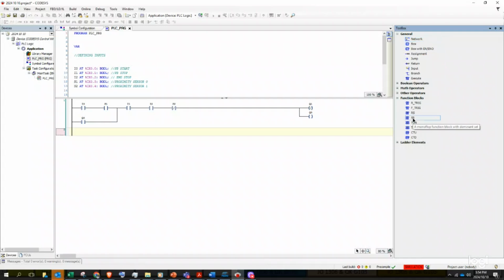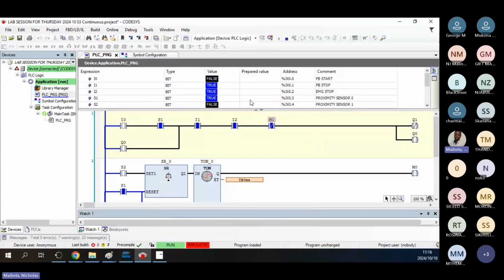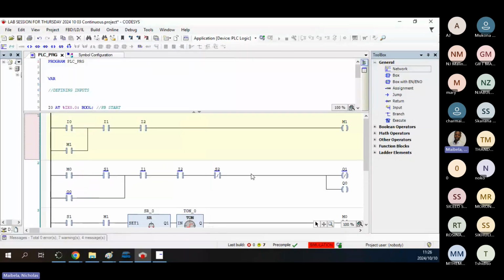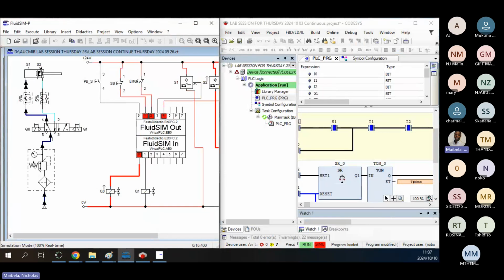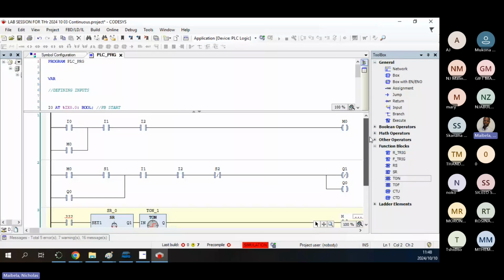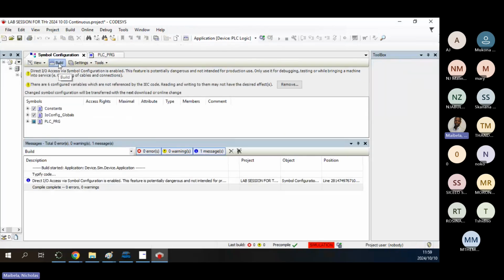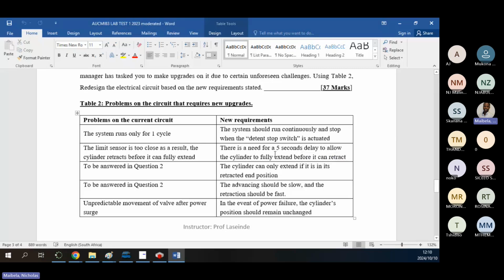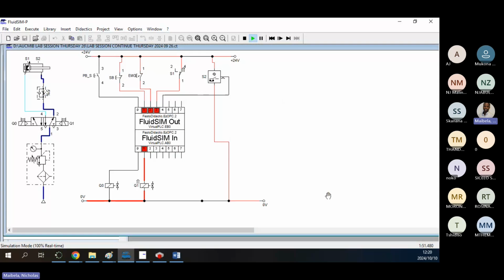Continuous Circuit Delaying Advancement and Retraction 10 10 2024